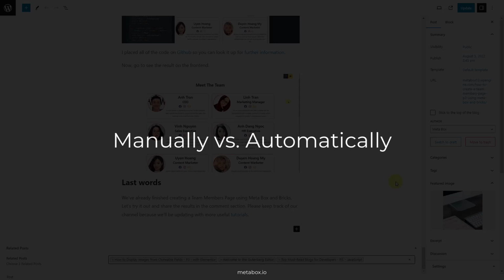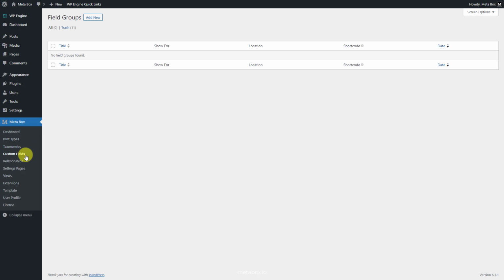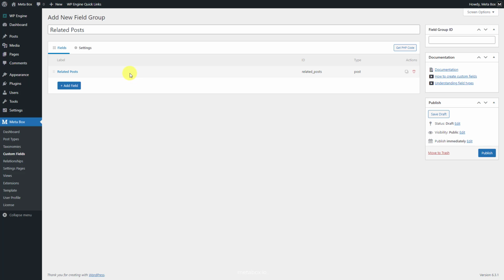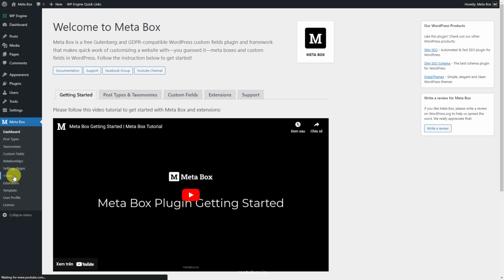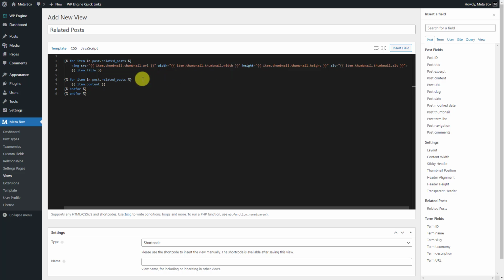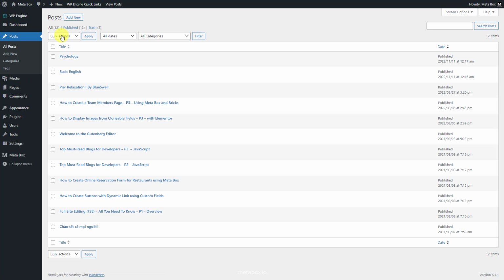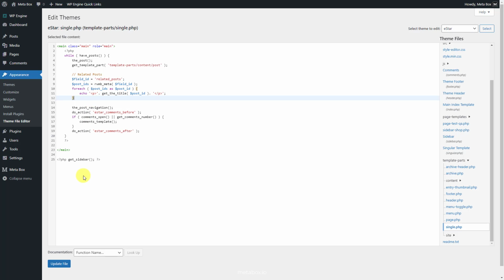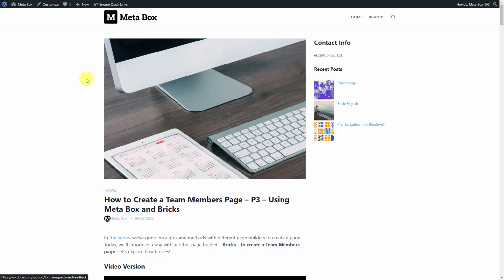Add Related Posts - Using Custom Fields | Meta Box Tutorial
Adding related ports is a common way to keep your visitor stay on your site and help them find more useful content. There are several ways to do it. In this practice, we will find out how to choose a specific post to be related to another one using custom fields created with Meta Box.

0:00 Intro
0:17 Before Getting Started
1:58 Step 1: Create a Custom Field
3:45 Step 2: Display Related Posts
4:09 Step 2.1: Display Related Posts with MB Views
6:56 Step 2.2: Display Related Posts using PHP